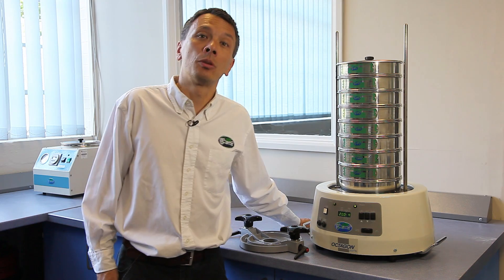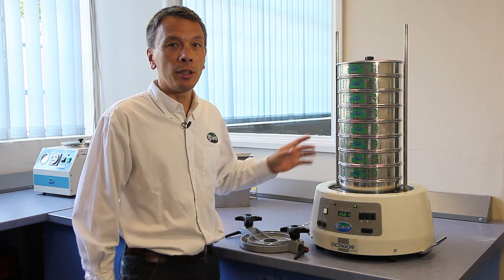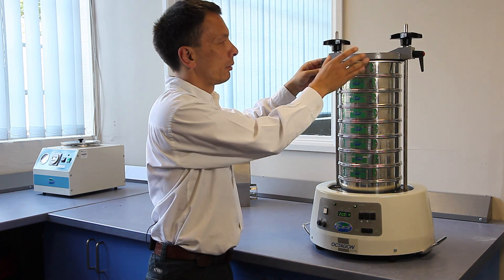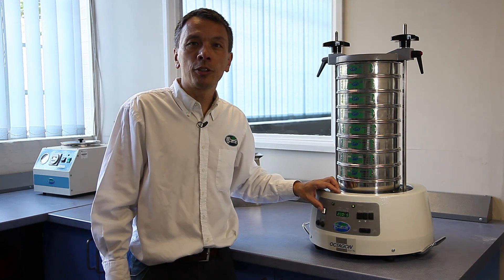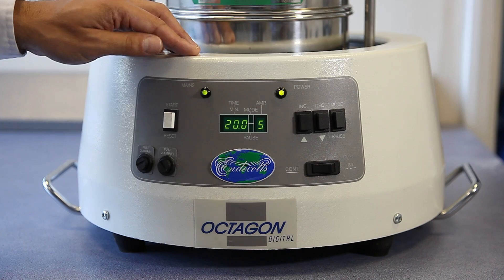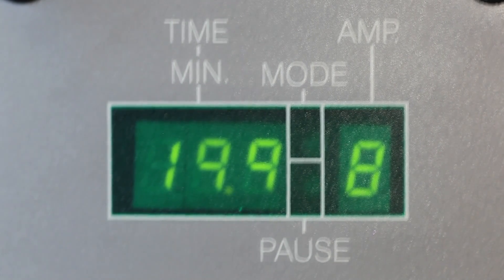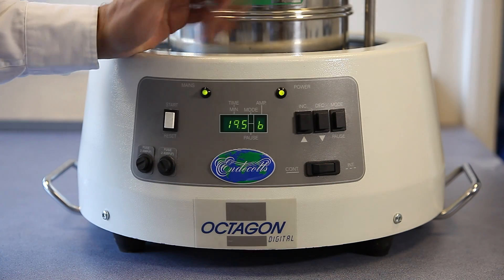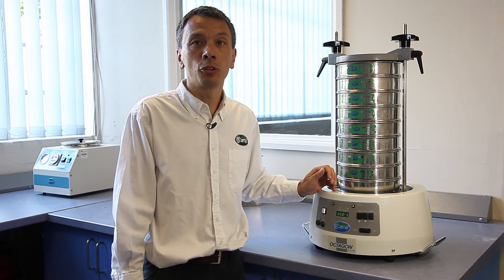Endecotts Octagon D200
The Octagon D200 is ideal for laboratories or on site use. It is robust, compact and sufficiently lightweight to be portable. A digital display makes the setting functions very straightforward.